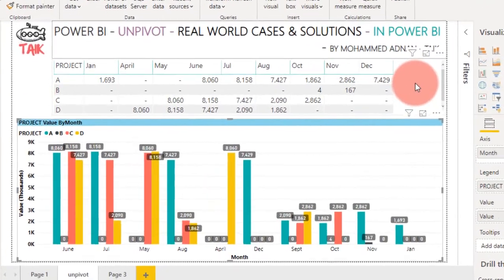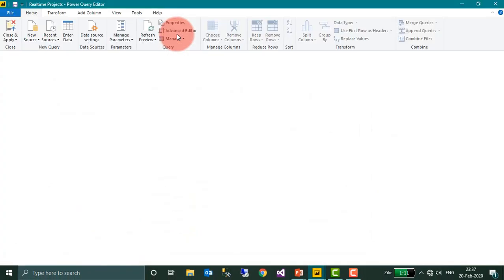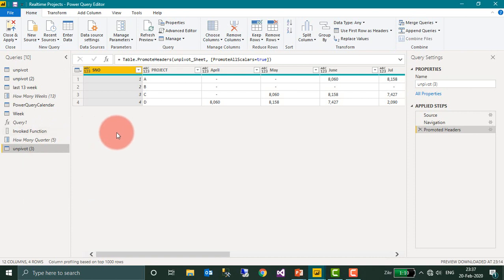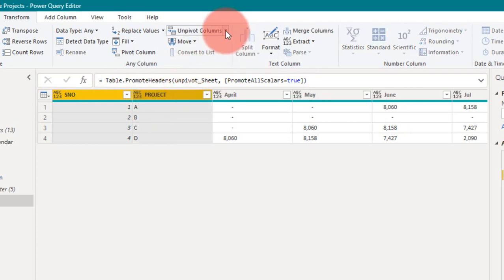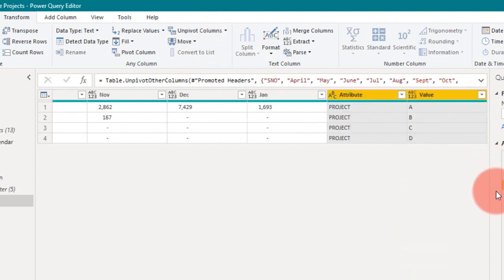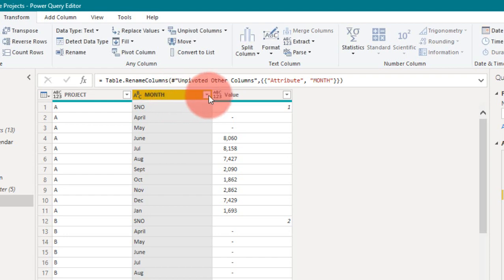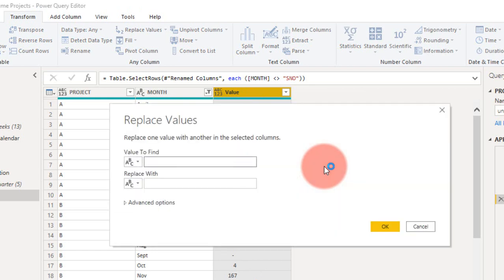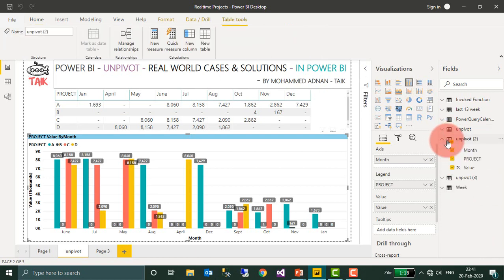How To Convert Columns Into Rows Using Unpivot In Power BI Real World Examples - TAIK18 (14-3)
In This Video, We Have Demonstrated, How To Convert Columns Into Rows Using Unpivot A Real-World Case & Solution In Power BI - TAIK18